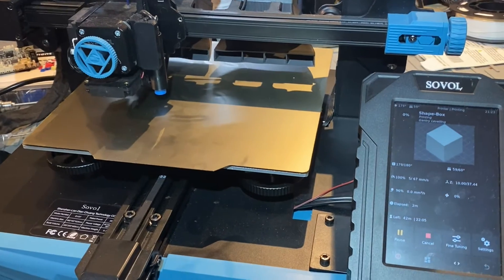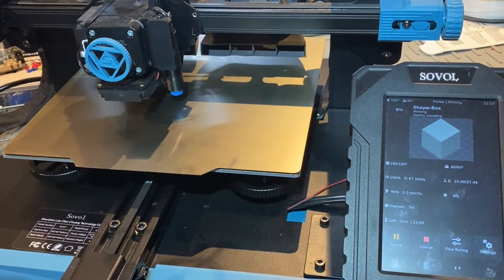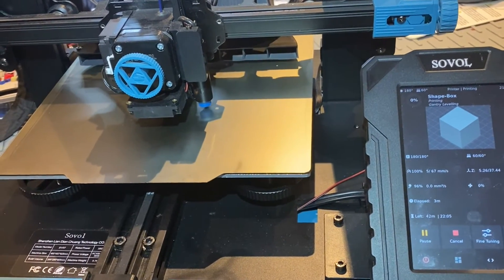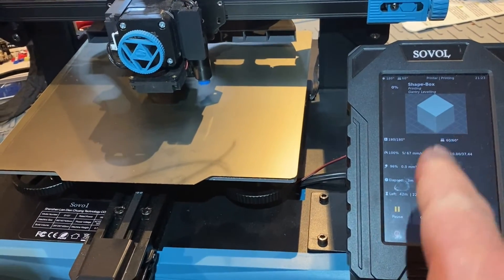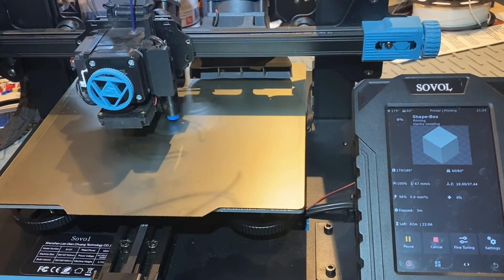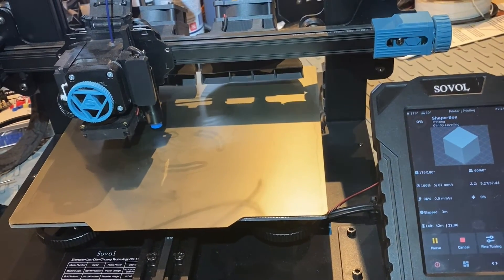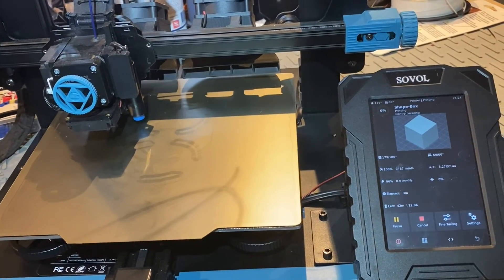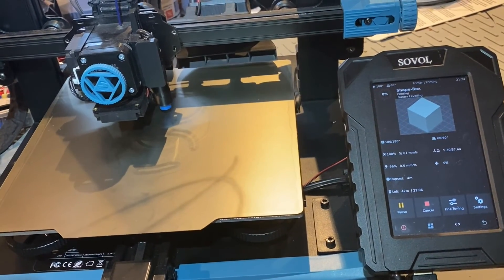Sovol SV07 Running an Adaptive Mesh & Latest Version of Klipper!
Sovol SV07 Running an Adaptive Mesh & the Latest Version of Klipper!
If you'd like to do this on your SV07/SV07+ or even on your SV06/SV06+ with the Sovol Klipper screen click here for my How2 guide!

For use of Integrated Adaptive Meshing, Adaptive Pressure advance & loads of other really cool stuff be sure to check out my awesome expansive Demon Marco Pack with everything you'll ever need to pimp your printer!